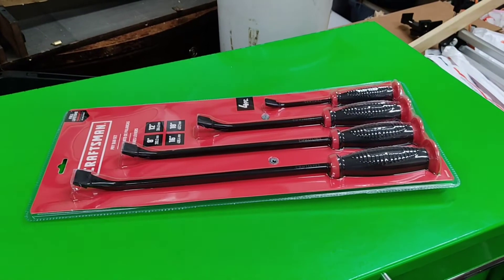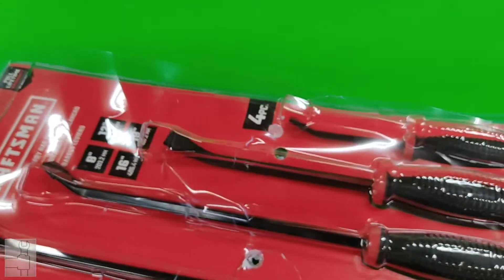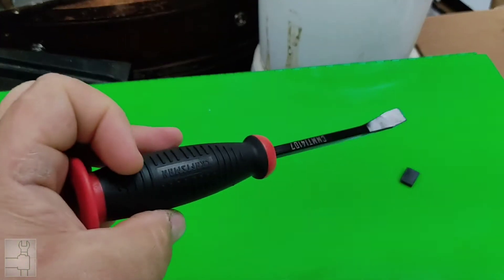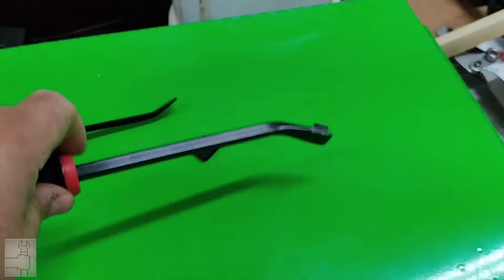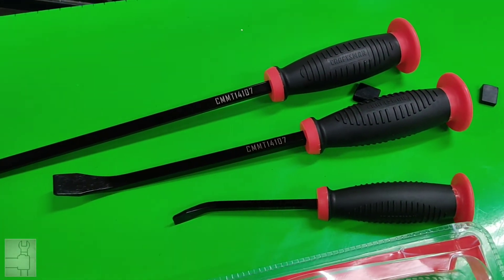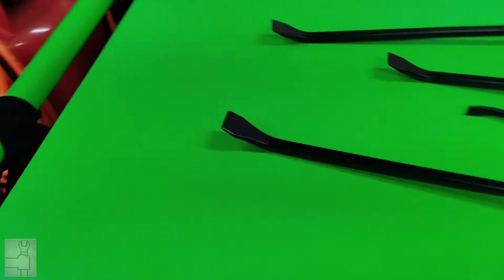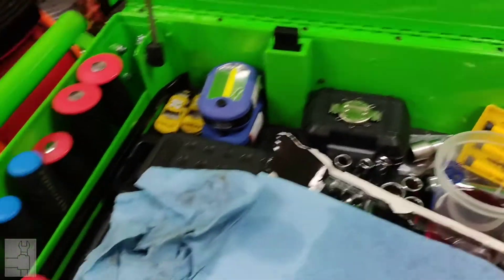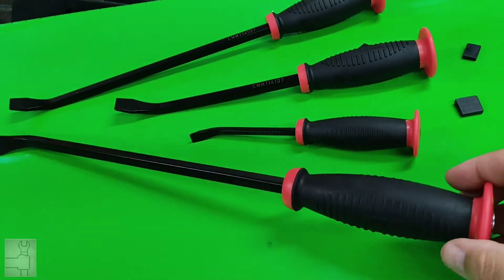Craftsman Pry Bar Set CMMT14107